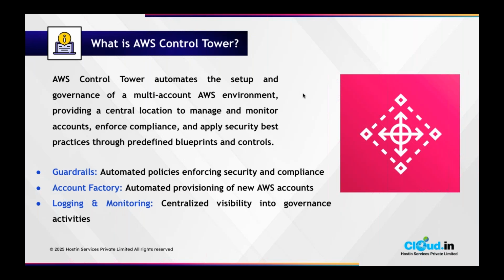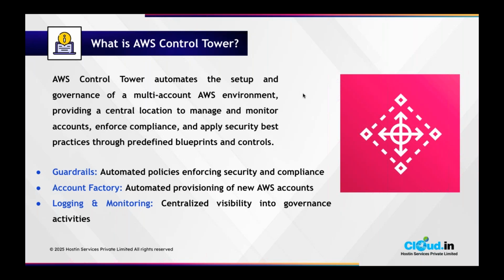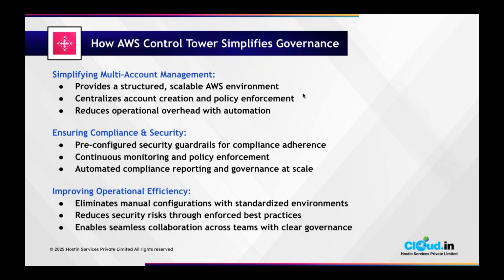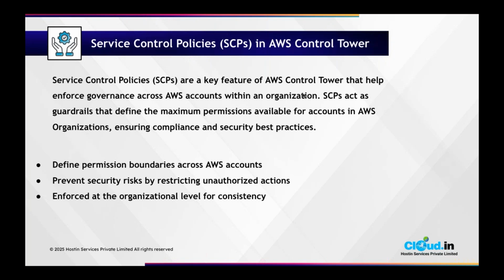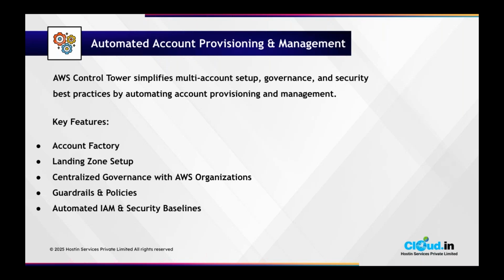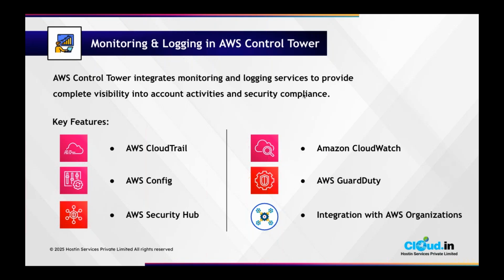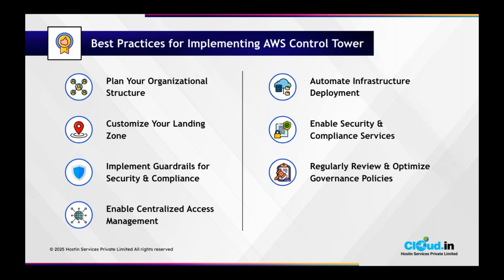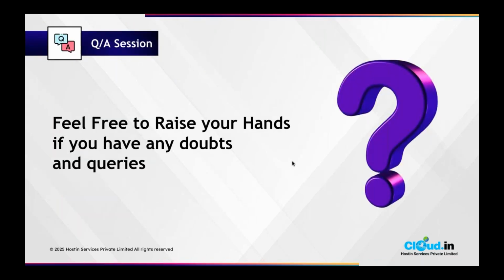Simplifying Governance with AWS Control Tower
Is your AWS environment getting out of hand?  We're showing you how AWS Control Tower can bring order to your cloud!  What are your biggest challenges with AWS governance?